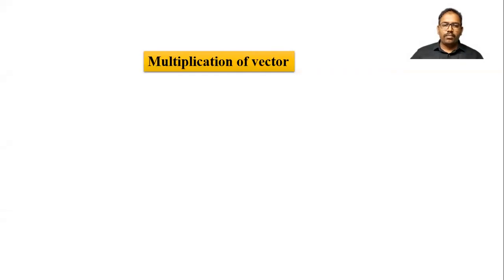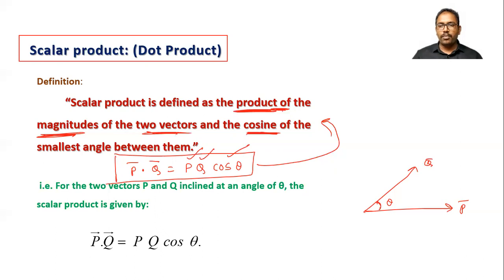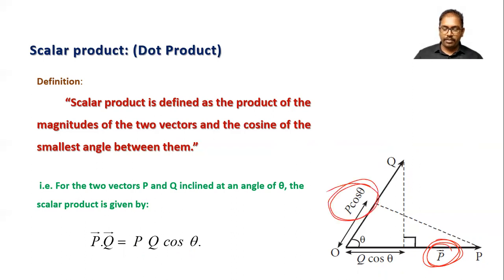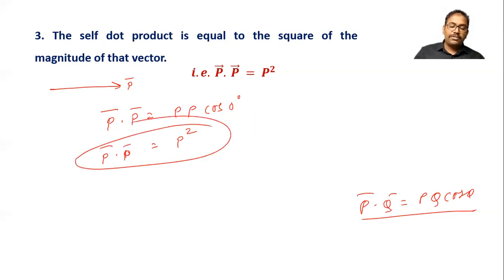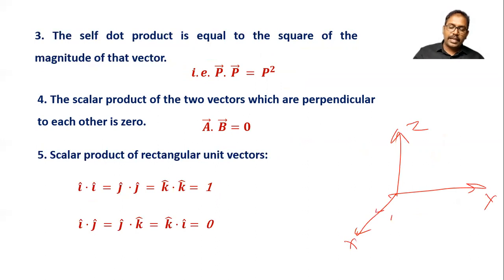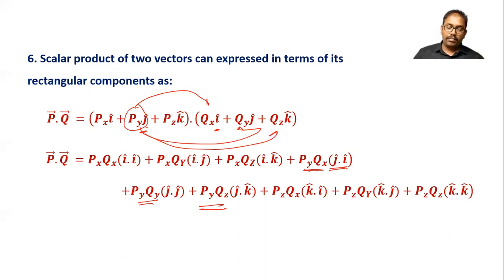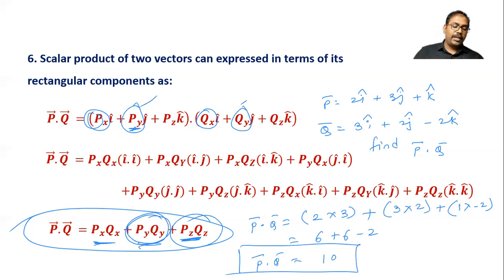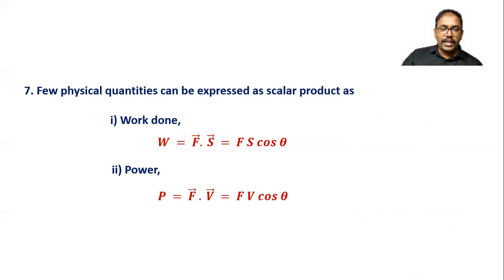Ch 2 Mathematical Methods part 6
11 sci physics
scalar product